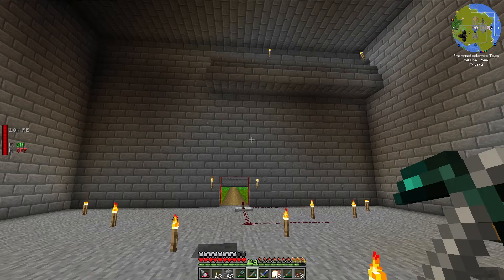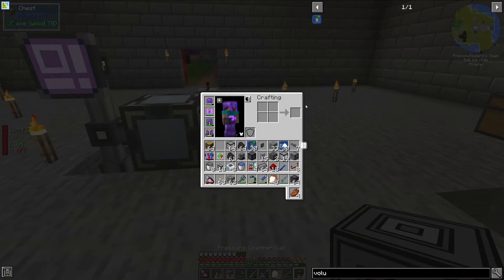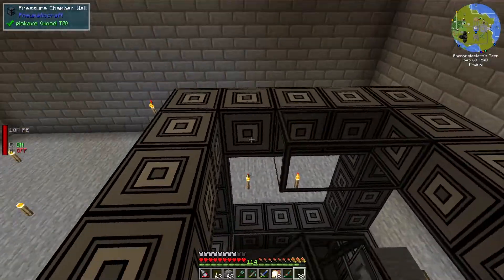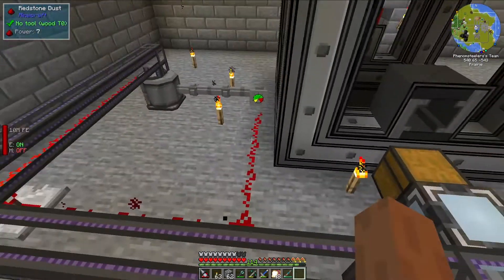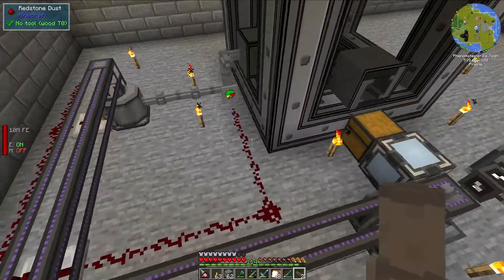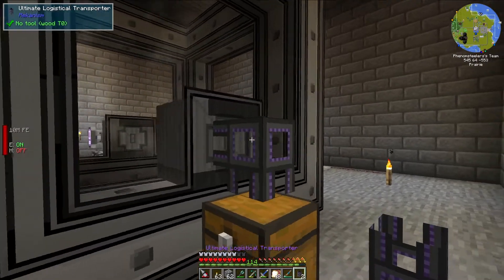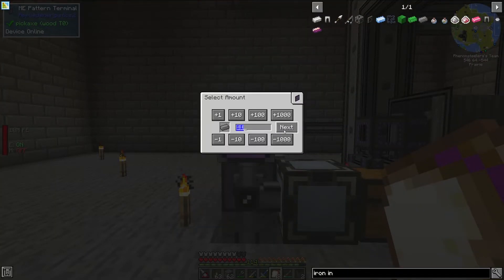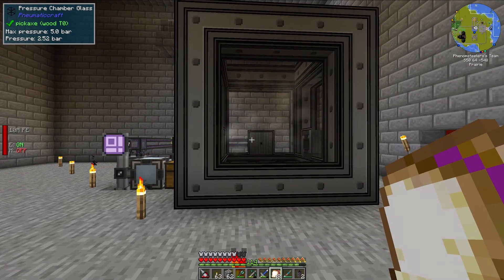How To Automate The Pressure Chamber From PneumaticCraft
In this video, I will show you how to automate the Pressure Chamber from the mod PneumaticCraft using the mod Applied Energistics 2 in modded Minecraft 1.16. Enjoy!